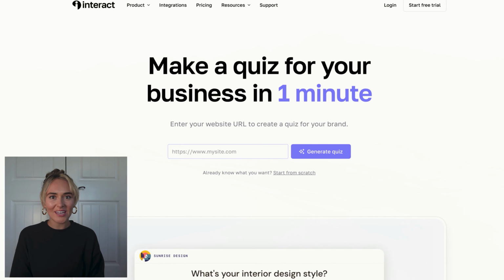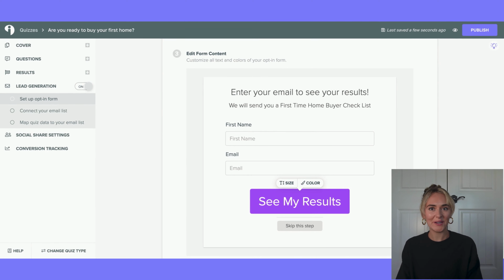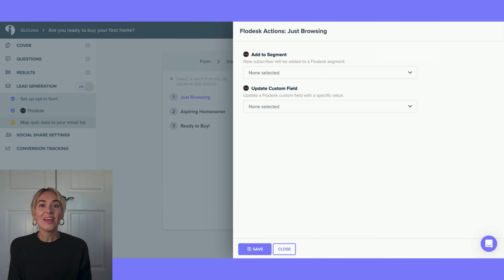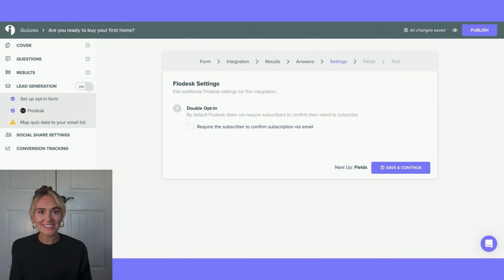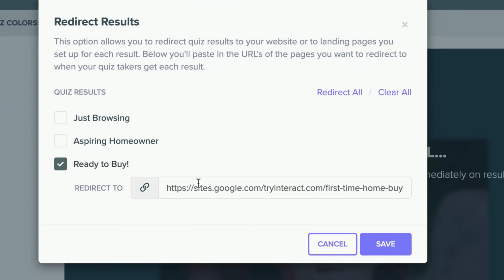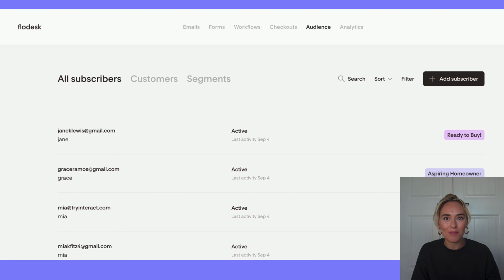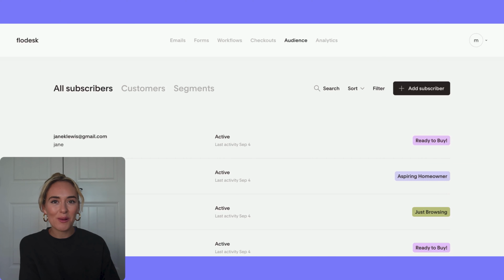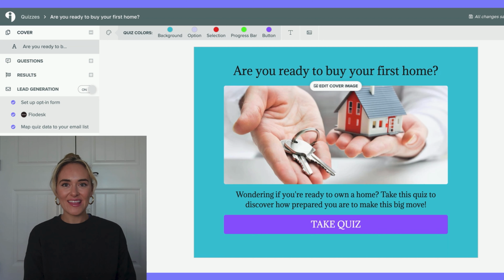How Do Quizzes Work for List Building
Check out how quizzes work for building your email list.

0:00-0:22 Introduction
0:23-1:07  Flow of the quiz: Starting the quiz with the cover page, followed by the quiz questions
1:08-3:57  Creating your Opt in Form in Lead Generation and Connecting your Quiz to an Email Marketer (Flodesk)
3:58- 4:03 Flow of the quiz: After completing the opt-in form, the quiz taker is taken to their Quiz Result.
4:04-4:29 Using a traditional Result Page and redirecting a result to a landing page
4:30-4:48 Publishing your quiz and the options for promoting your quiz
4:49-5:00 Example website with quiz as announcement bar and embedded quiz
5:01- 5:35 Flow of taking the quiz with the opt in form
5:36-6:00 Viewing your leads in your email marketer (Flodesk)
6:01-6:30 Importance of using leads to build an email marketing campaign
6:31-7:31 Building your email marketing campaign as an email nurture sequence (Flodesk)
7:32-7:40 Conclusion

INTERACT
Harness the power of quizzes to grow your business. Create a quiz for free